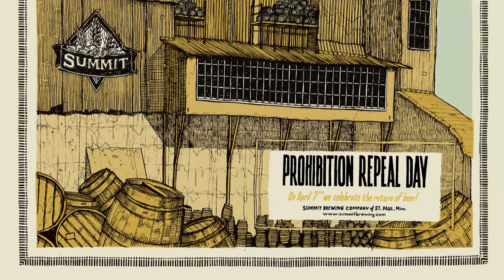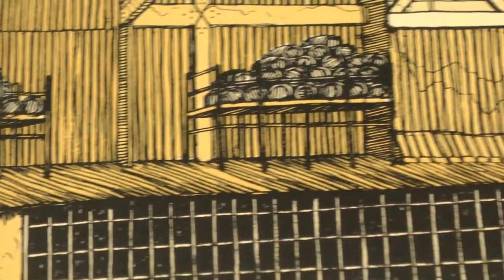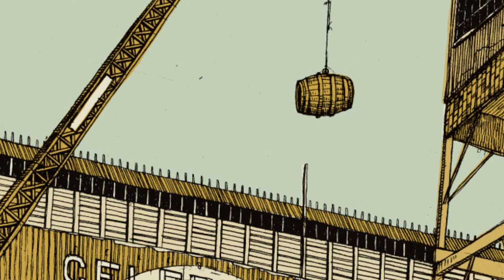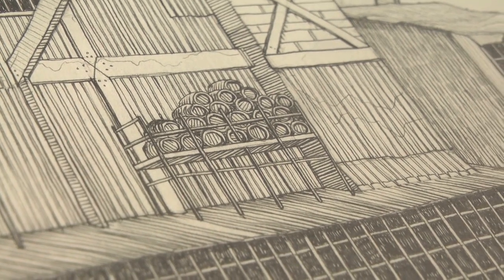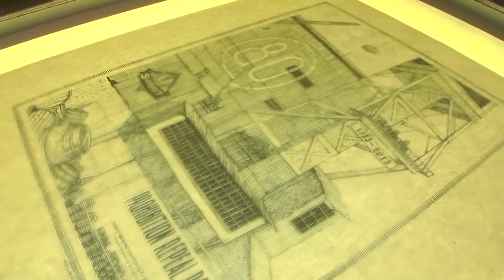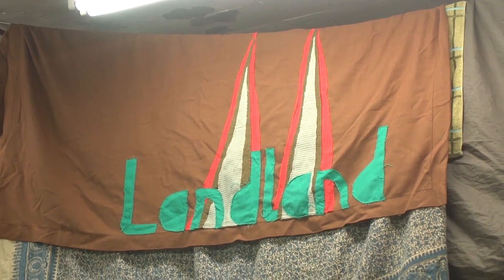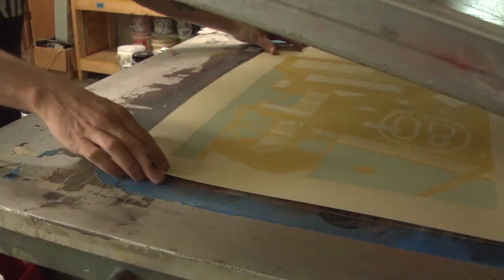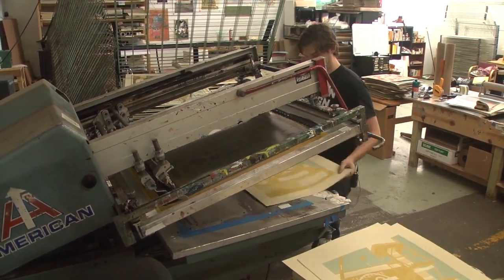Repeal Day 2013 Poster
Every year Summit works with a local artist to create our annual Repeal Day poster. (Repeal Day is April 7th - this year we celebrate 80 years of beer!) The 2013 poster artist is Dan Black from Landland in Minneapolis. In this video, Dan talks about the inspiration for the 2013 poster and about what makes a screenprinted posters so special. Meet Dan Black and raise a glass to Repeal Day at the Summit Brewery taproom Friday, April 5, 2013 from 5-8pm.